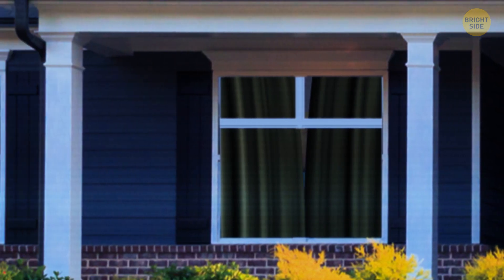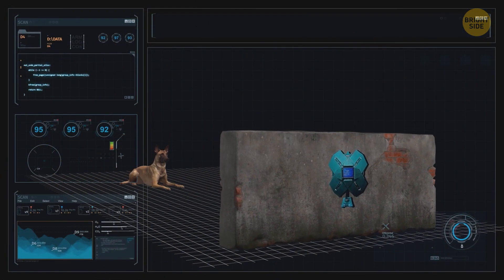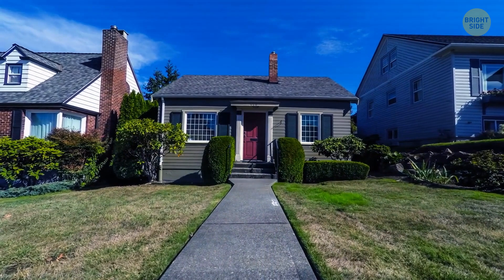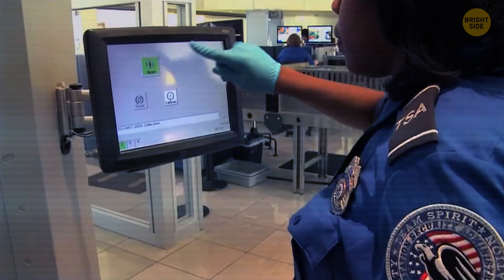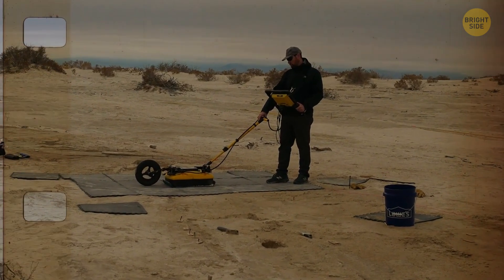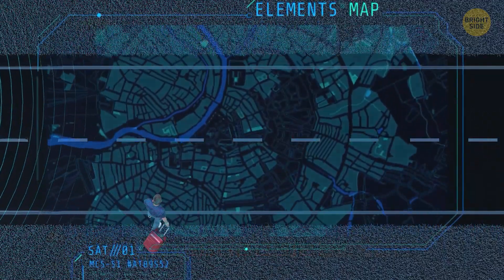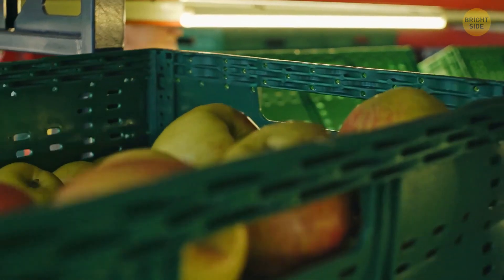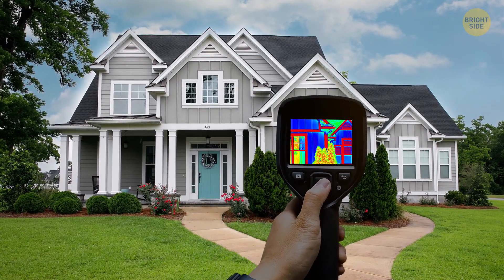How to Stop AI Spy Gadgets from Seeing Through Your Walls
In this video, you'll learn how to protect yourself from AI spy gadgets that can literally see through your walls. Technologies like Xaver can detect people inside buildings from as far as a football field away, using advanced sensors to track movements in real time. The video compares Xaver to other spy tech like Range R, Ground Penetrating Radar, and Thermal Imaging Cameras, all of which raise serious privacy concerns. To keep your privacy intact, you might need to consider hiding behind metal sheets or walls, or even using foil as a barrier. It’s a wild world out there, but with the right knowledge, you can stay one step ahead of the spies.